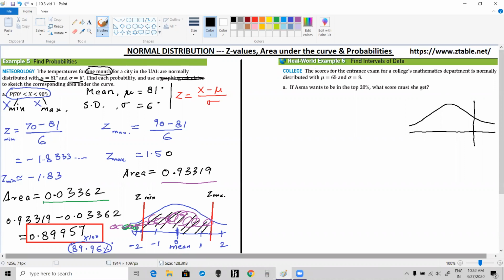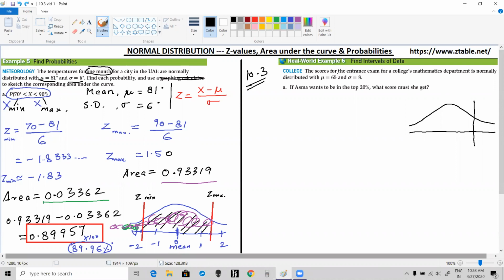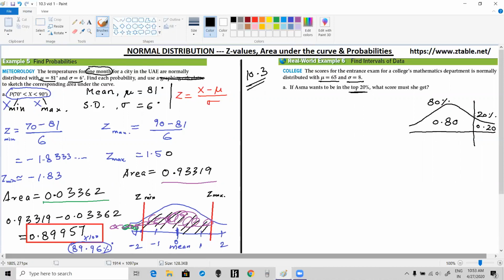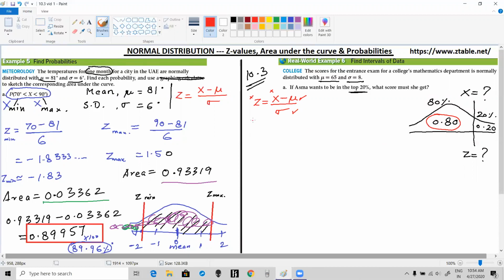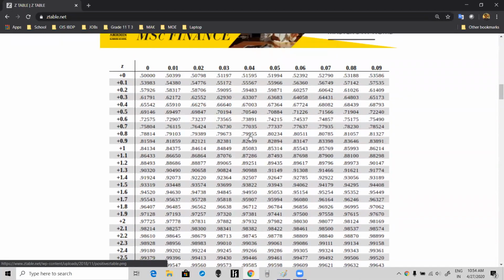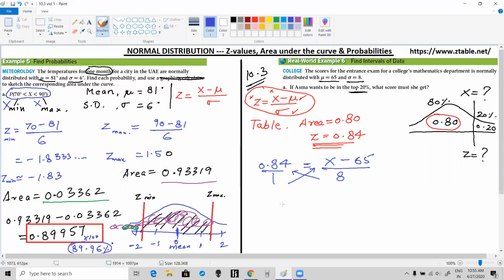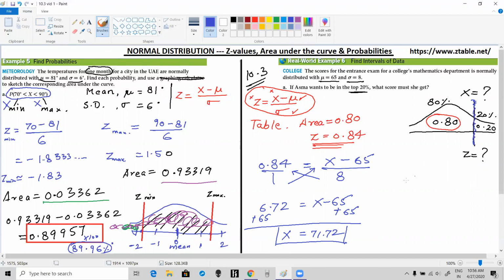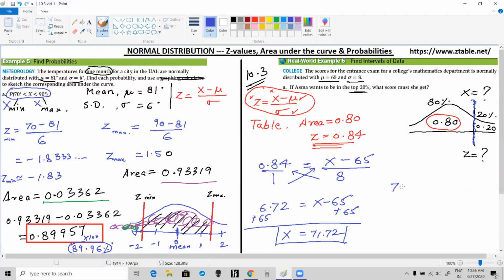MATH Grade 12 Unit 10.3 Normal Distribution Find the z interval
Use any website for z-table. I am using for the same.

P.S. this video is designed especially for UAE Students and considering they have the prior knowledge of the topic.

There are several more to come.

Have a mathematical day ahead.

-Swapnil Dhasmana
Improving future.